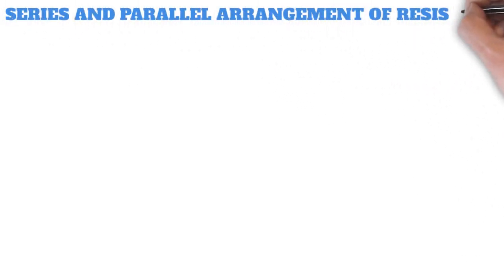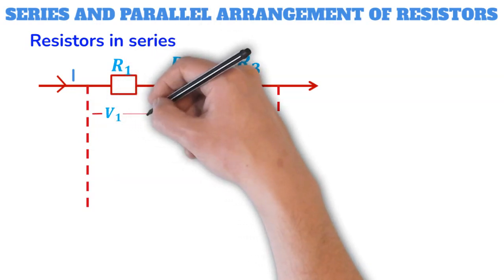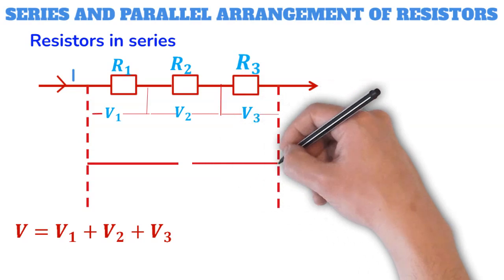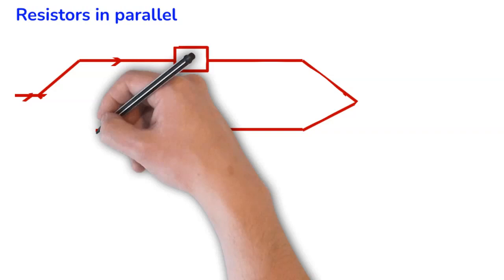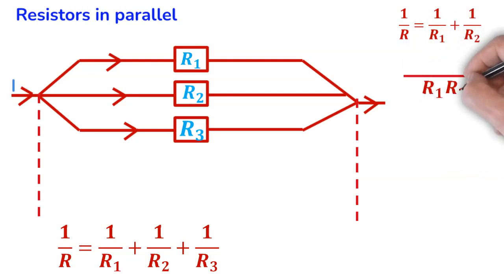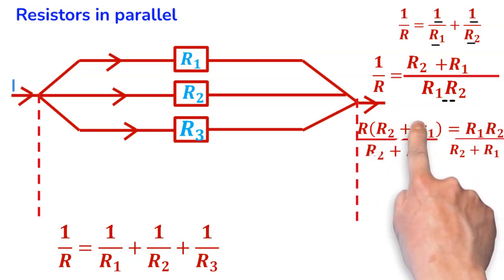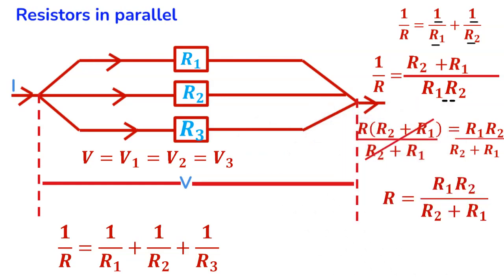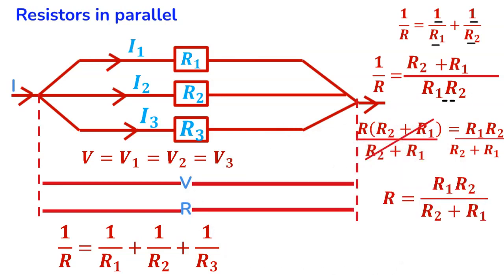SERIES & PARALLEL ARRANGEMENT OF RESISTORS